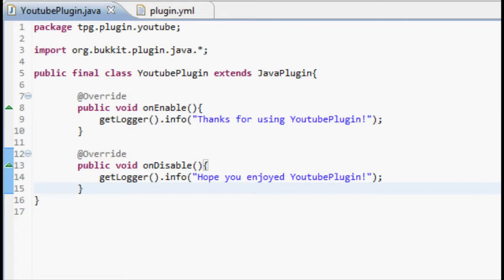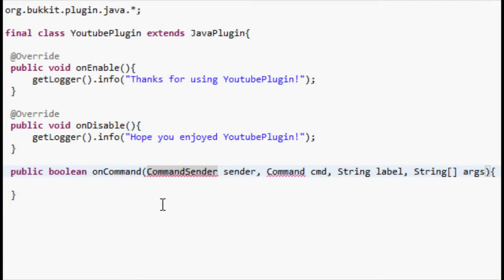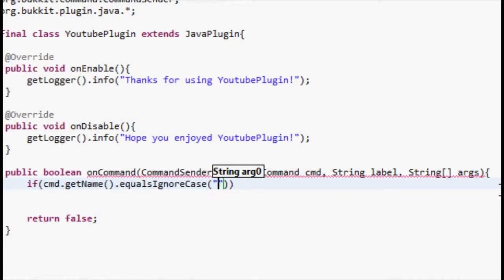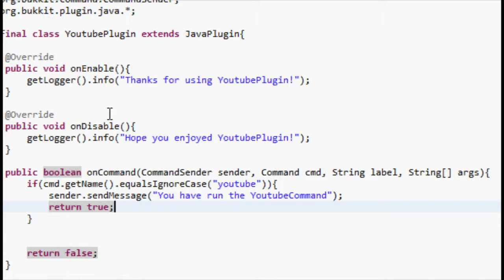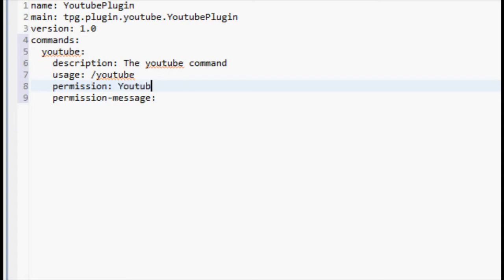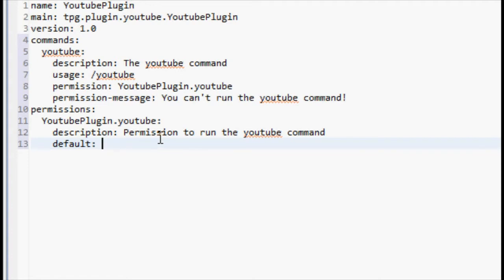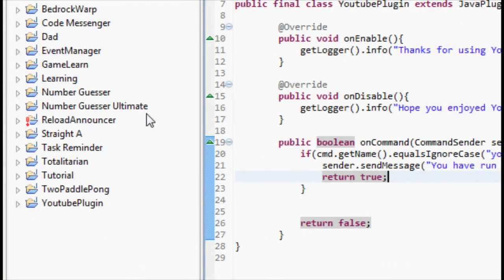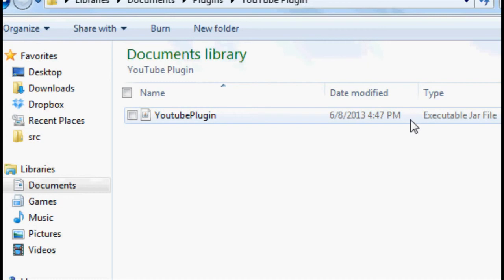BUKKIT PLUGIN TUTORIAL Part 3: Adding a Command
Expect part 4 later this week,